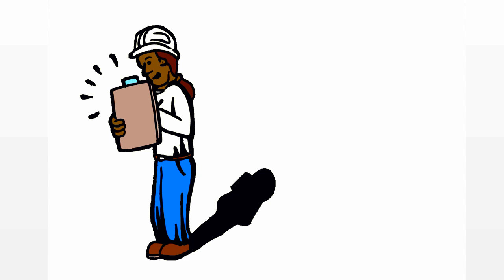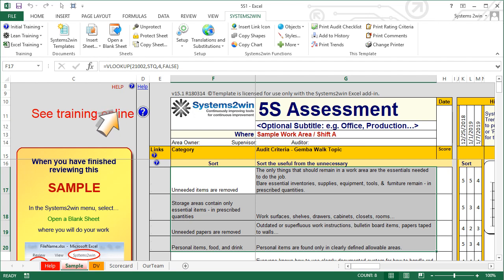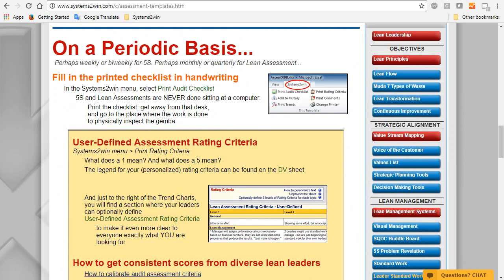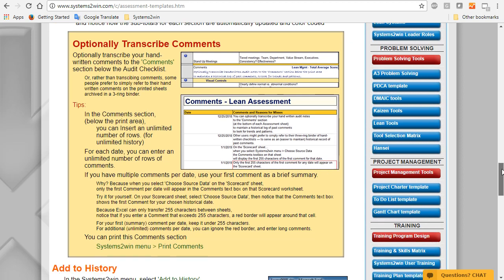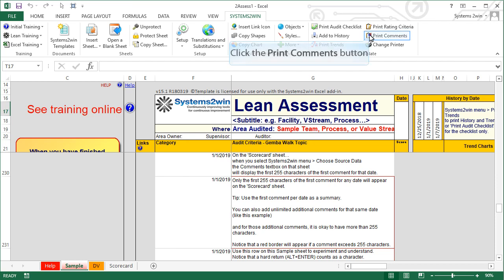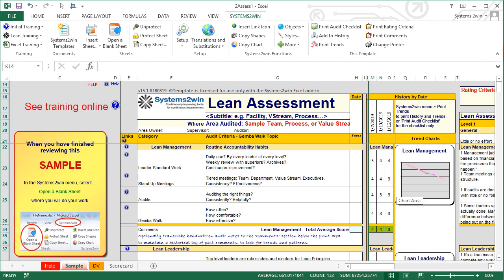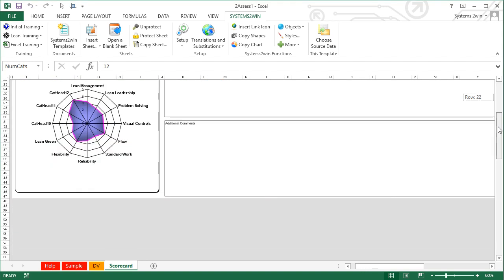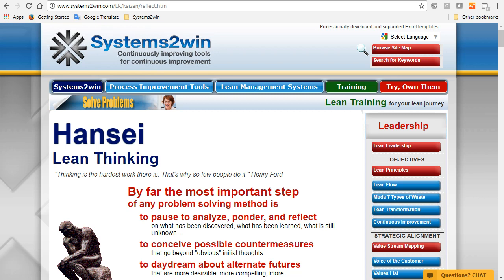5S lean assessment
How to use your Systems2win Assessment templates for 5S Audits and Lean Assessment Audits.

Most Lean initiatives start out with a 5S system to get things cleaned up and organized as one of the first steps toward continuous improvement.

Your Systems2win Lean Tools include several professionally developed Excel templates for 5S Assessment, Red Tags, and Sustainment.